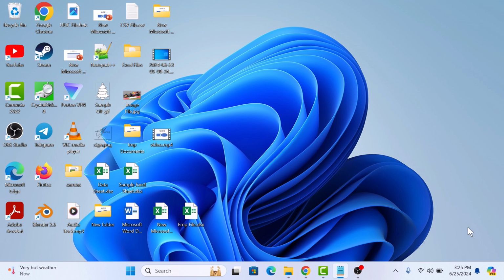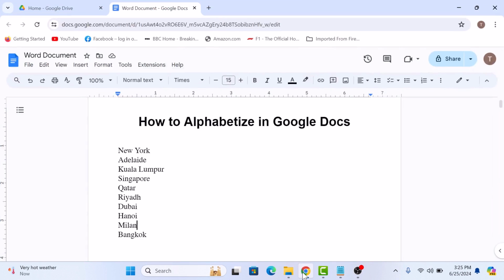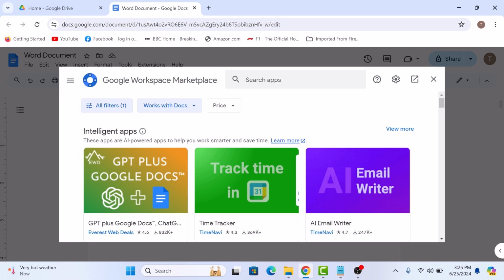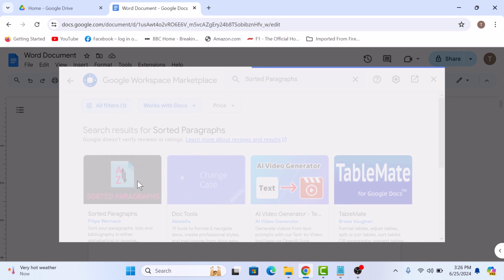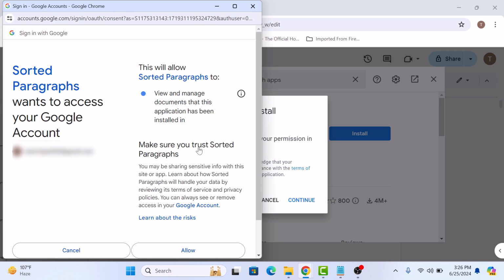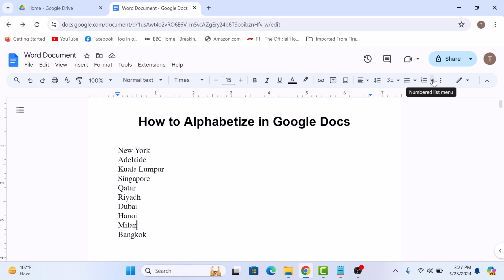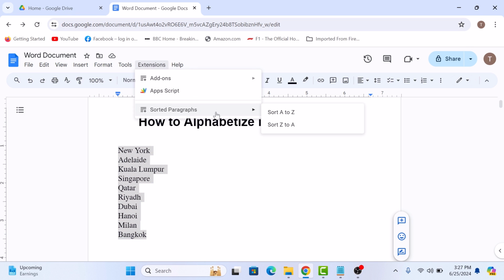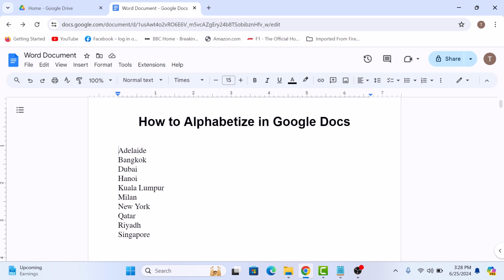How to Alphabetize in Google Docs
This video guides about how to alphabetize list in google docs.

Sorting alphabetically in Google Docs helps you organize information efficiently, making it easier to find and reference specific items quickly.

To learn how to alphabetize on google docs, simply follow the step-by-step guide.

Here are the Steps to Alphabetize List in Google Docs:

1. Open your Google Docs document.

2. Click on the "Extensions" tab in the top menu, then hover over "Add-ons" and select "Get Add-ons.

3. Type "Sorted Paragraphs" in the search bar and hit enter.

4. Click on the "Sorted Paragraphs" icon, then click the "Install" button. Follow any prompts to complete the installation.

5. Select the text that you want to sort by clicking and dragging your mouse over the entire list.

6. Click on the "Extensions" tab at the top, hover your cursor over "Sorted Paragraphs," and select either "Sort A-Z" or "Sort Z-A" based on your preference.

Google Docs will then display the list in alphabetical order.

So that's how to alphabetize in google docs.

How do I alphabetize a list in Google Docs
Can you alphabetize in Word Docs
How to arrange references alphabetically
Can you sort a table in Google Docs